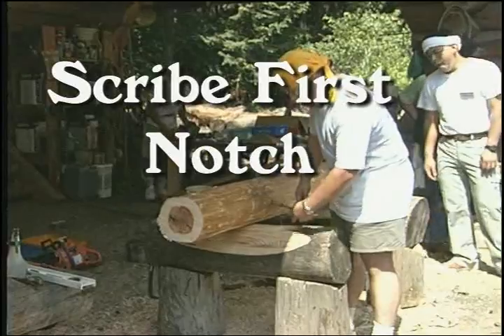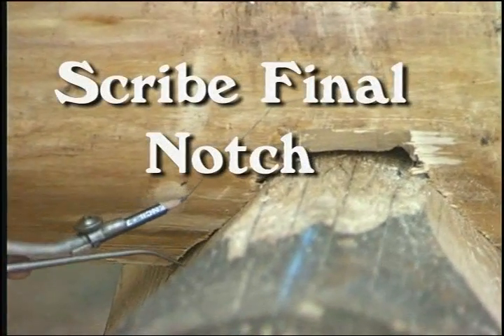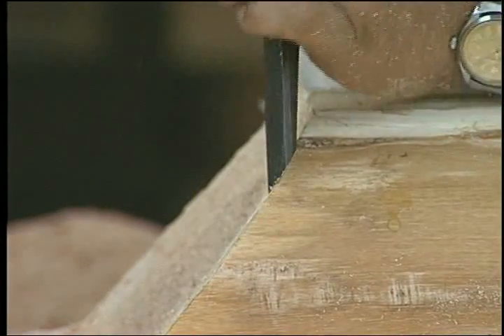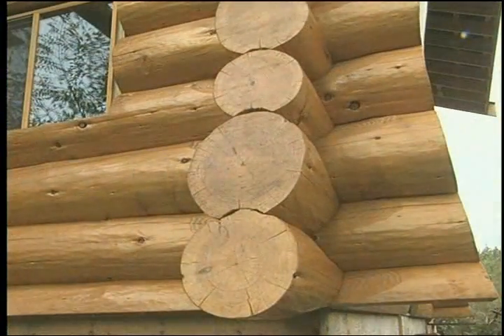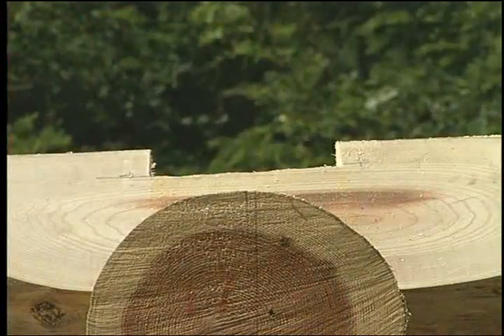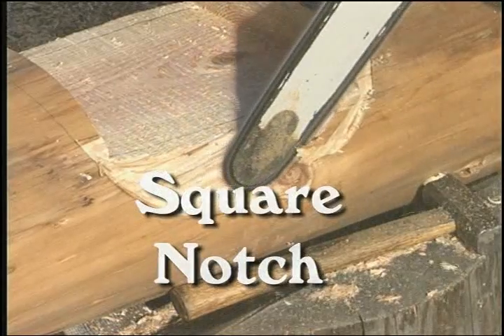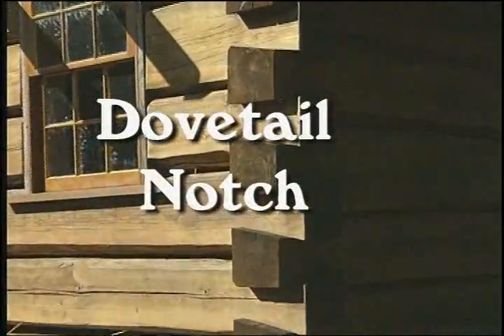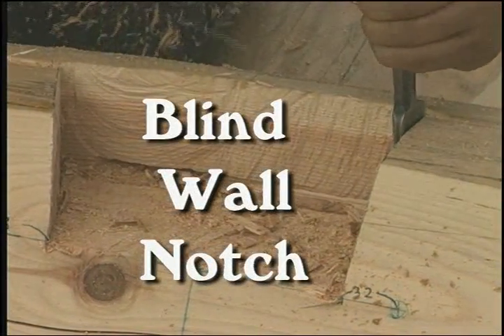Building log cabin Notches, Practice, Scribe first, Scribe final, Saddle notch, Round, Lock notch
Practice notch,
Scribe first notch,
Scribe final notch,
Saddle notch,
Round notch,
Lock notch,
Square notch,
Blind dovetail BDT,
Dovetail Notch,
Blind wall notch,